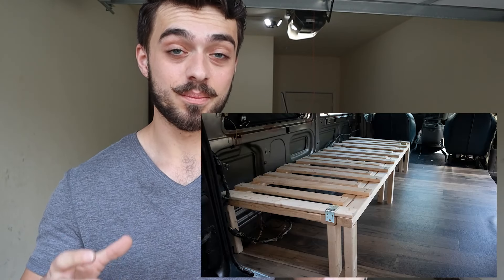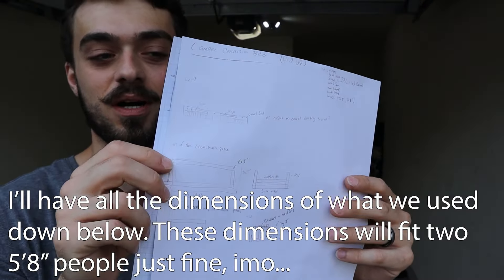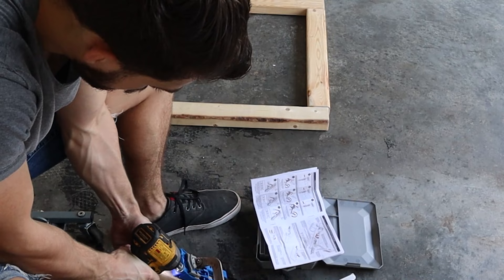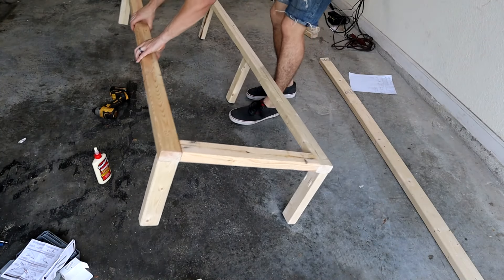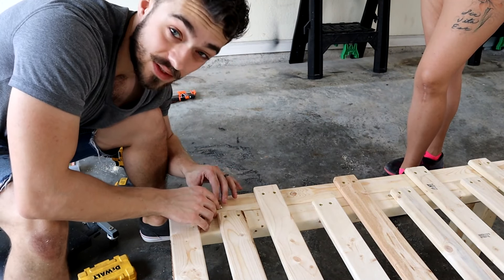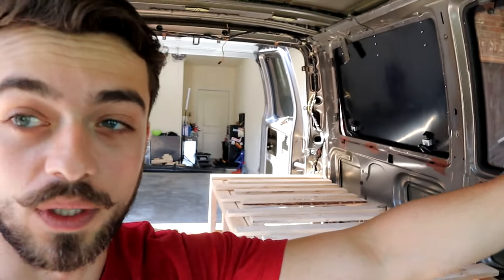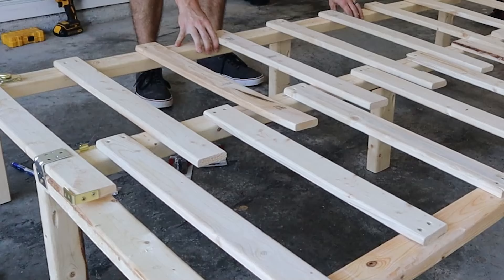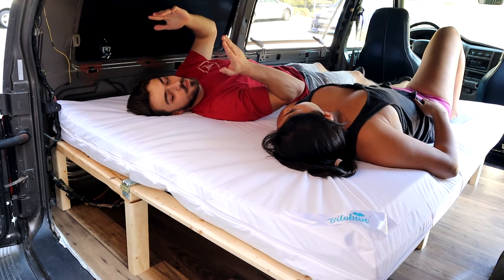SIMPLE DIY Pull Out Slat Bed - Stealth Camper Astro Van (Ep. 11)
In this video, I show you exactly how I built this DIY pull out/slide out slat bed on a budget. Of course, this is a very basic design that you modify your own pull out couch to bed.
If you do not know already, I am building this Chevrolet Astro Van into a stealth camper van. The Astro van conversion all started as a barely running van, that I'm slowly getting it back to a reliable running camper van.

Here are the products that we used:
Kreg Pocket hole Jig
Kreg 2 Inch Pocket Hole Screws(found them cheaper at Lowes)
1 1/2 Wood Screws
Window/Bed lock that should work
Titebond Wood Glue
Locking C Clamp by Irwin(I used my old Pittsburg C Clamp. I would get this one so you can use it in other heavy duty projects)
Swivel Safety Latch(If you attach 4 to each base leg, the bed will be much more secure, we will be securing the bed to the frame of the car soon)
90 Degree L Bracket (this should be the proper dimensions)
90 Degree 2inchx2inch bracket(this should be the proper dimensions)
2 of the 24x72x2" High Density Foam:
1 of the 50x72x2" inch Low Density Foam:
6 x 8ft 1-3s and 2-3s (this will leave you with extra wood incase you mess up): Got them from Lowes

These are the Cuts that need to be made for this bed(I will have an article write up on this soon):
This is based off of a 50inchx72inch pull out bed
2 19.5" of 3x2s   (width of the base of the bed, if you want a support bar for the legs, cut two more)
8 11" 3x2s  ( these are the legs of the pull out bed)
3 72" 3x2s  (2 of them are for the base of the bed and 1 is for the mobile piece)
8 23.5" 3x1s  (Pallets for the base/non mobile part of the bed)
9 26.5" 3x1s  (Pallets for the mobile part)

This should leave you with one extra 1x3" and 2x3". You can use more pallets if you would like, we don't have an issue with out setup due to the quality of out mattress. If you cheap out on the mattress, I would cut more pallets.

Youtube.com/Automotivate